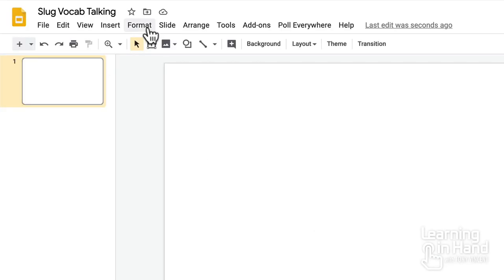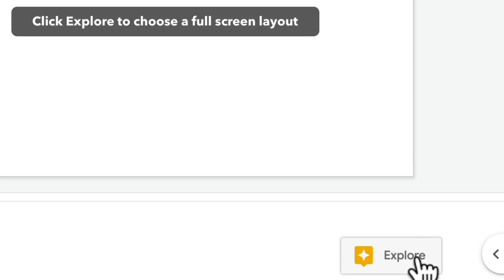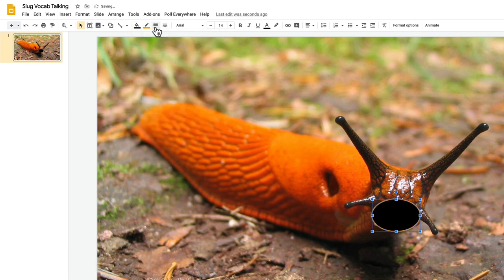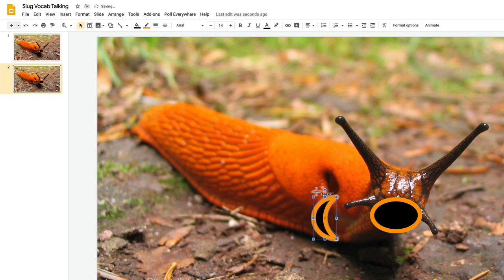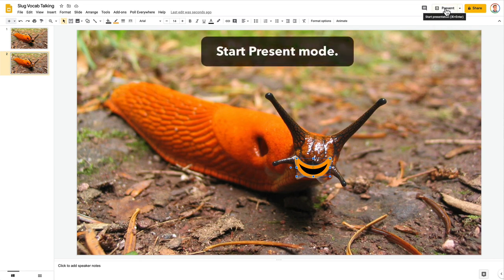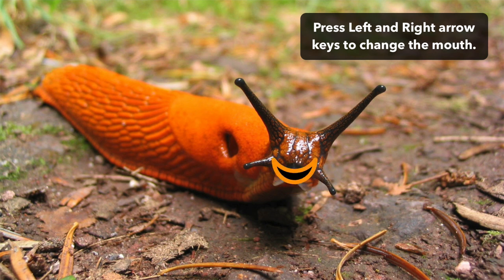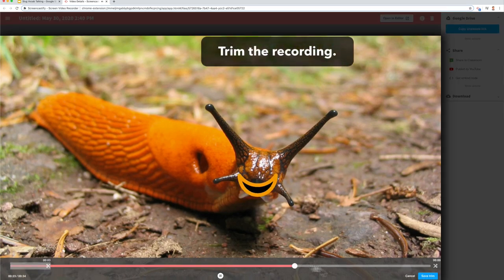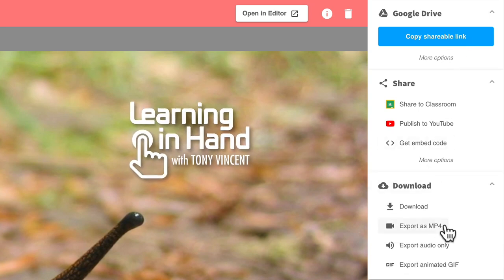Quick Tip: Talking Picture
Record Google Slides with Screencastify to make a picture talk.